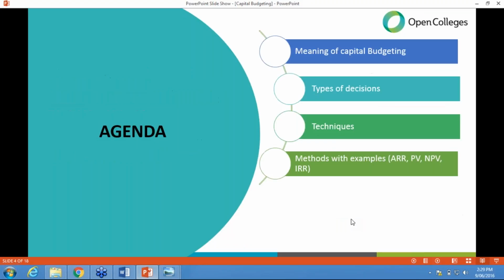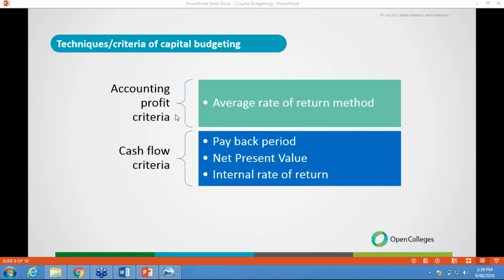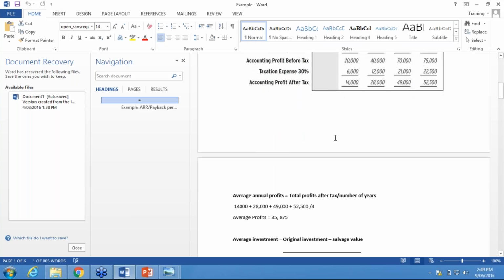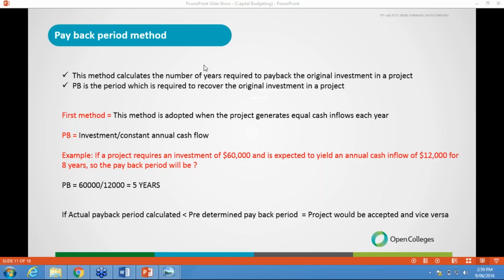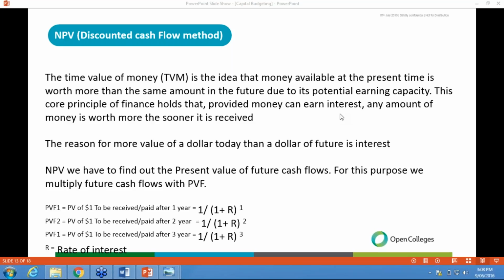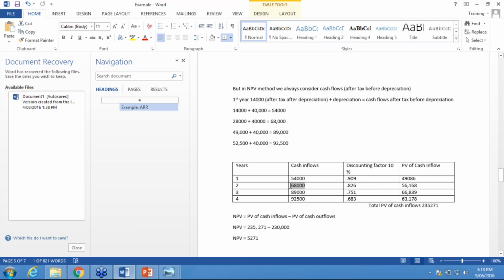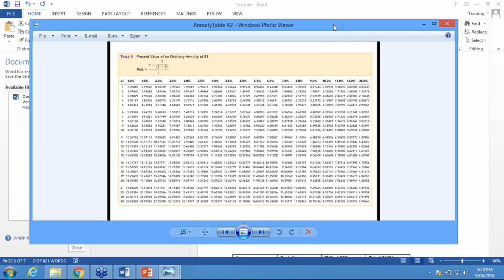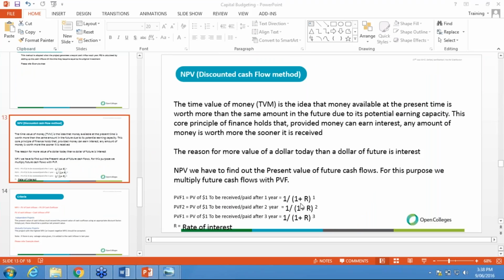Webinar on FNSACC501 Capital Budgeting Decisions